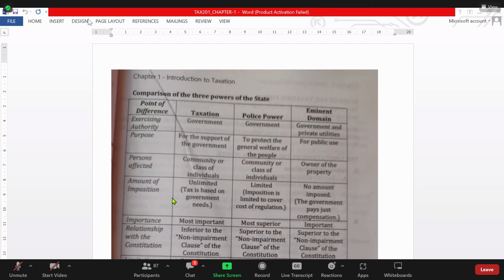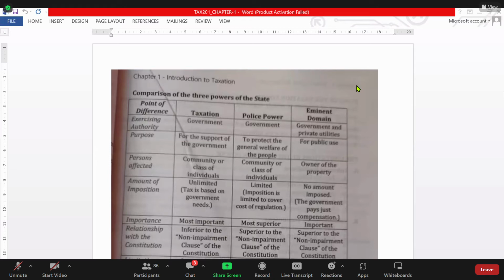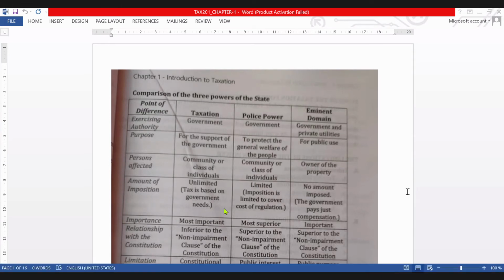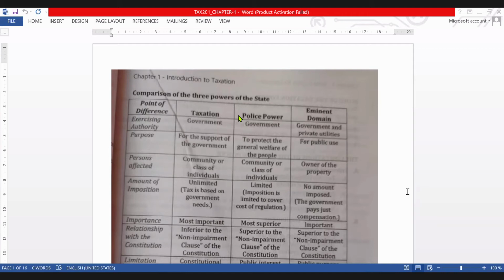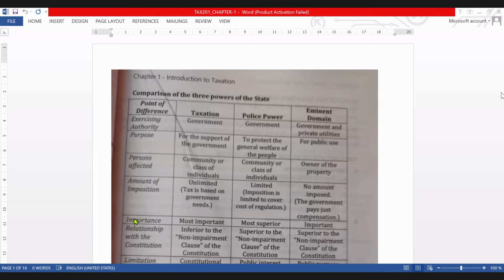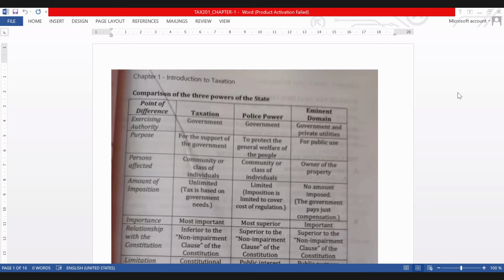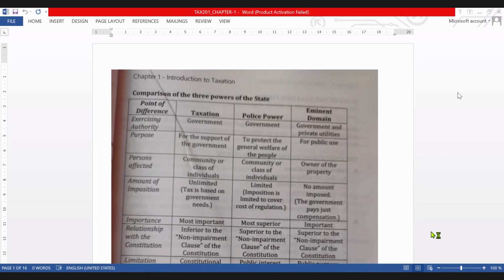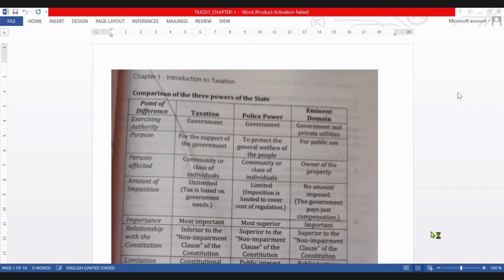TAX 201 (September 2, 2022)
Friday (11:00 - 12:00 PM)
Prelims